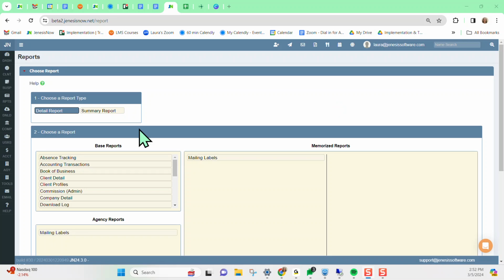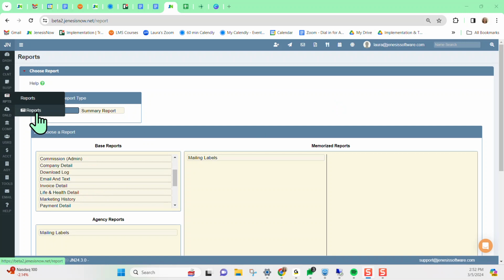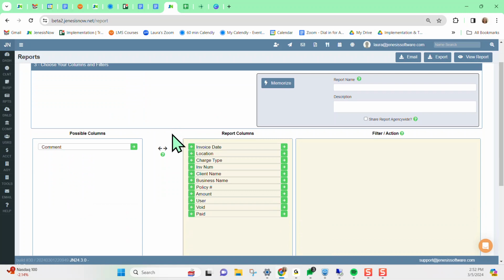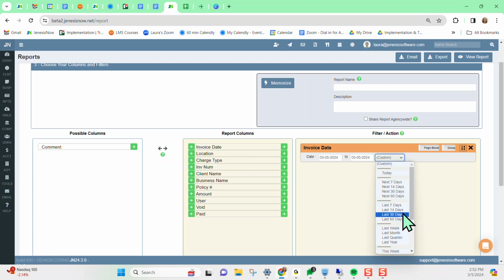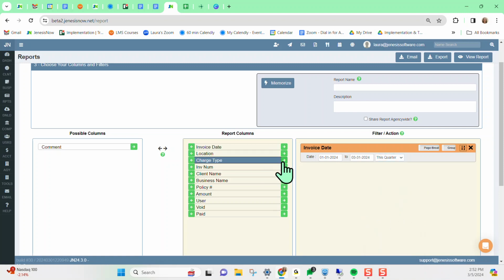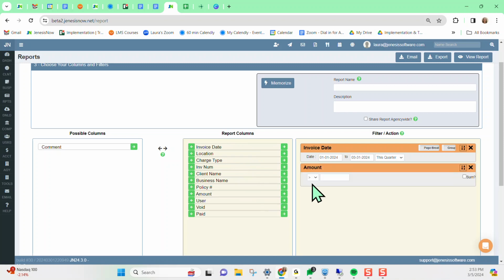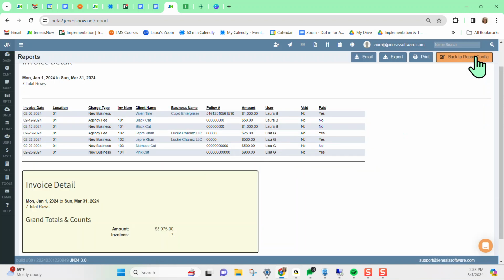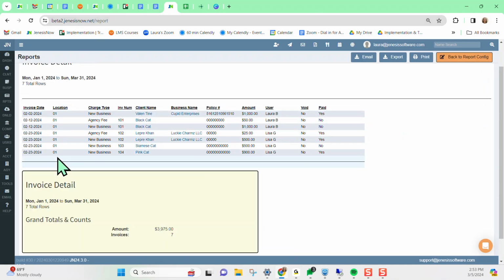JenesisNow - Invoices Reports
Invoice Reports within JenesisNow

Jenesis insurance software for agents was thoughtfully designed to help insurance agents better serve clients while growing their agency. This video shows how to use invoice detail reports within JenesisNow. We're so happy to announce that this affordable insurance agency management system from jenesissoftware.com is constantly improving!

JenesisNow- Invoice Reports

We have added a new report, Invoice Detail, in the Base Reports section on the Reports page.  Selecting the Invoice Detail report will allow you to customize your report like all reports.  The report columns available for this report are Invoice Date, Location, Change Type, Inv Num, Client Name, Business Name, Policy #, Amount, User, Void, and Paid.  Once you have made the slection/s desired click the blue View Report button in the top right corner to view the report.